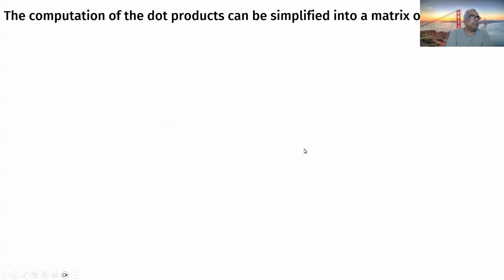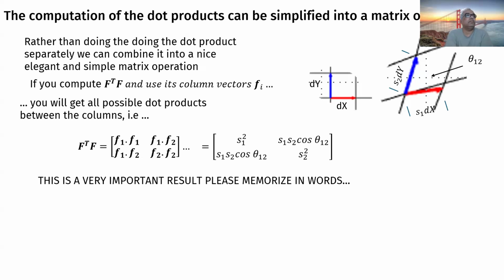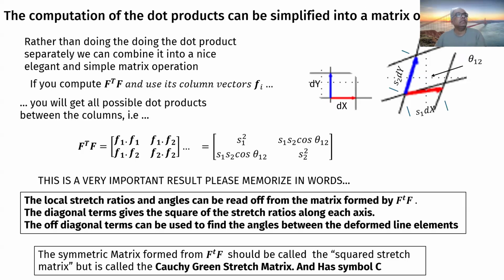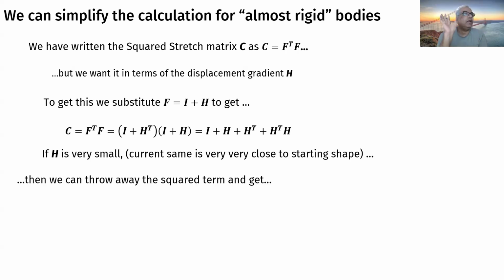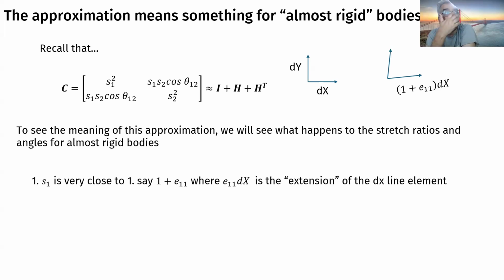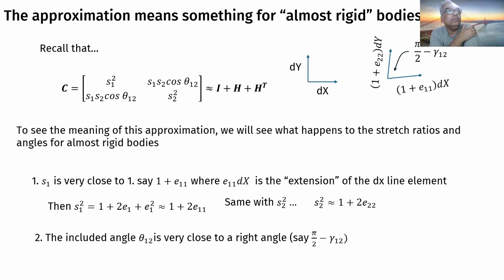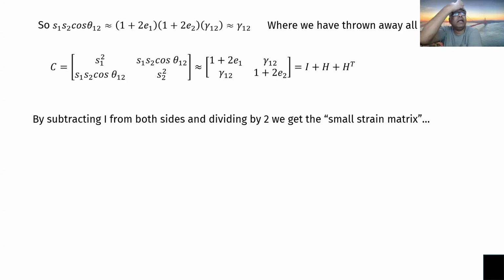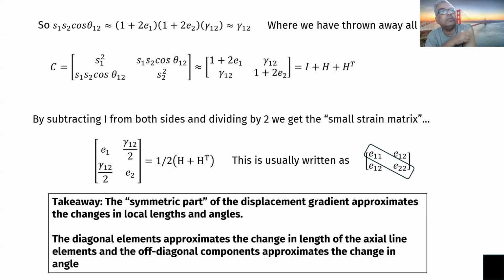the general meaning of Cauchy Green or Squared Stretch Matrix and its linearization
This show how the squared stretch (or Cauchy Green Stretch) tensor is deifned and how it encodes shape information. We also show how the small deformation version of this is defined for most practical structures (ie almost rigid bodies)